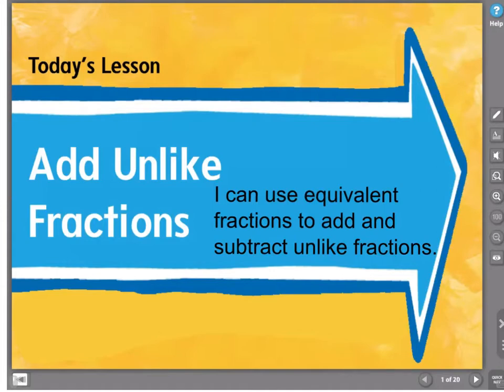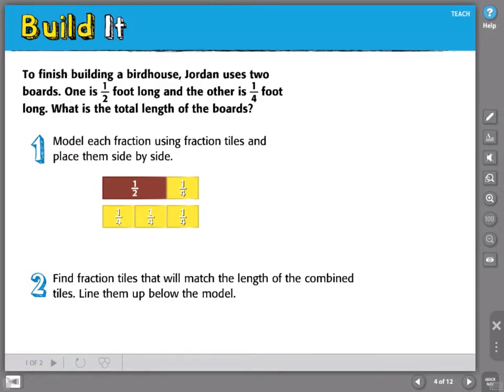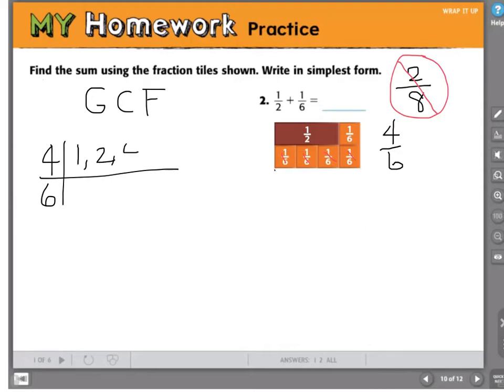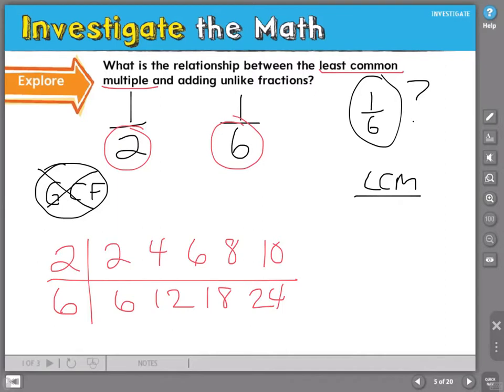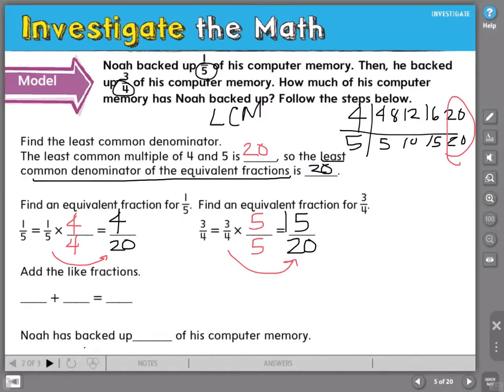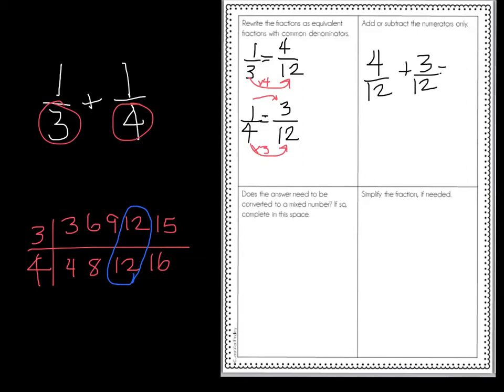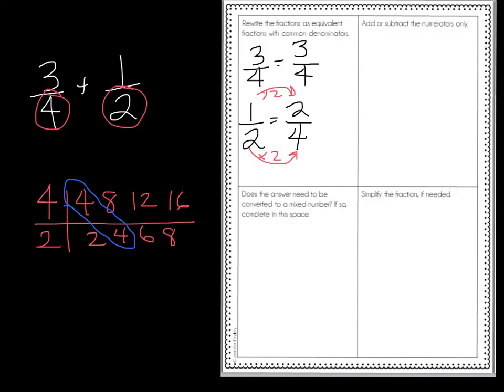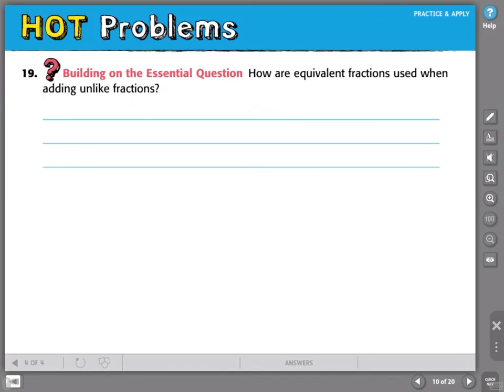Add Unlike Fractions